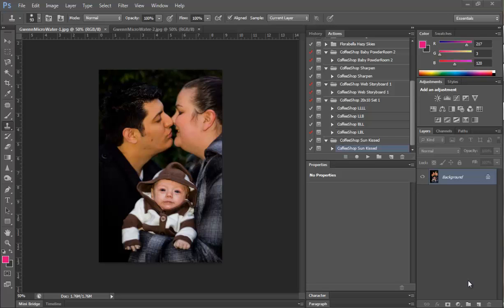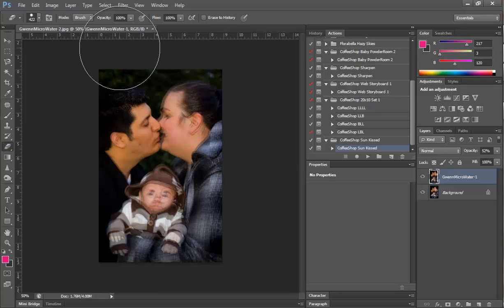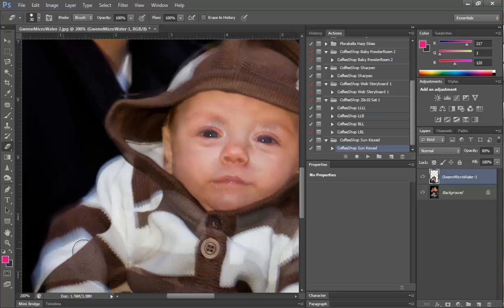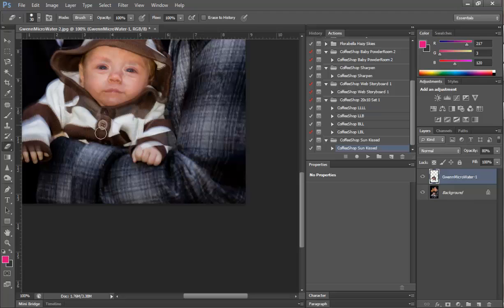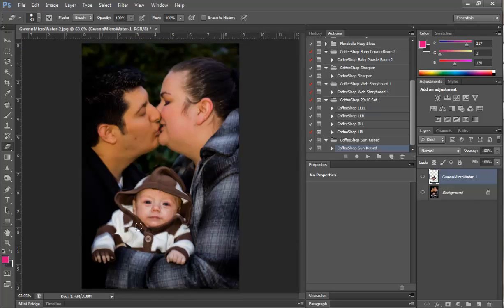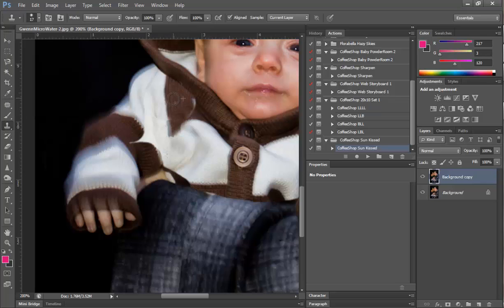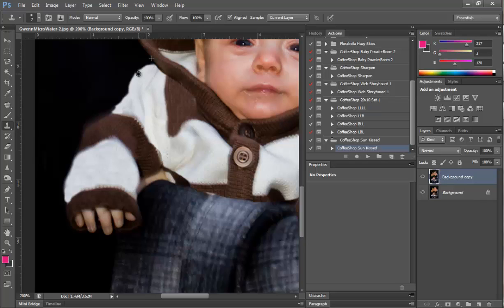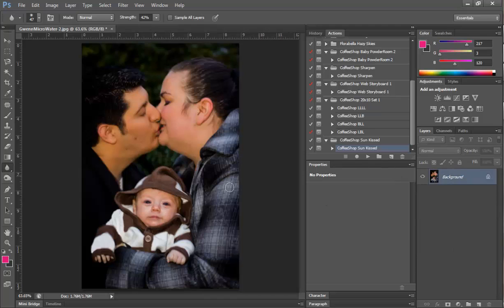Head Swap Tutorial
How to do a head swap in PS CS.